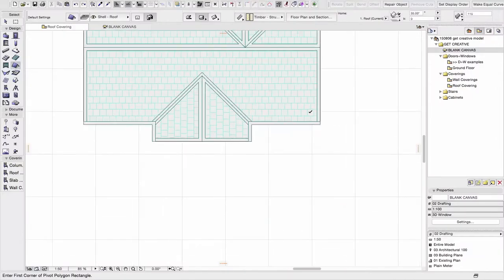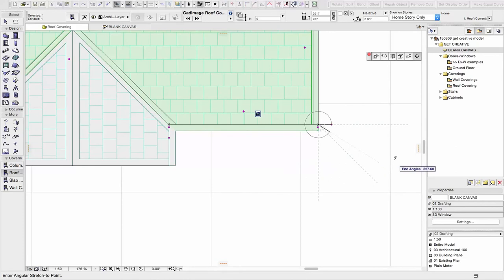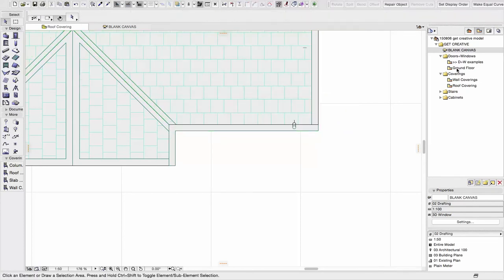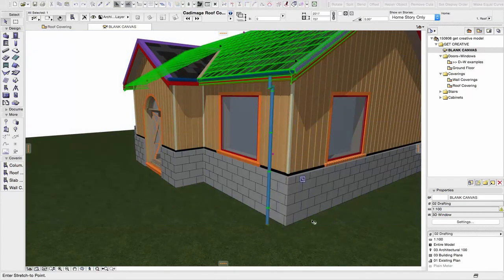Coverings: How to add a downpipe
In this short video, Ken shows us how to add a downpipe to a roof in ARCHICAD.